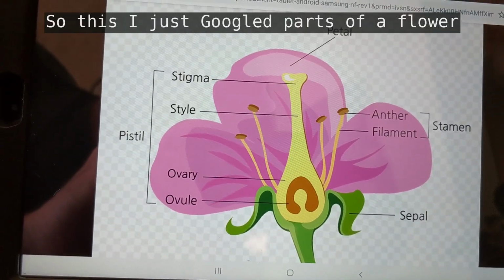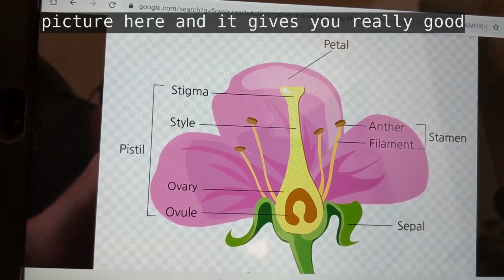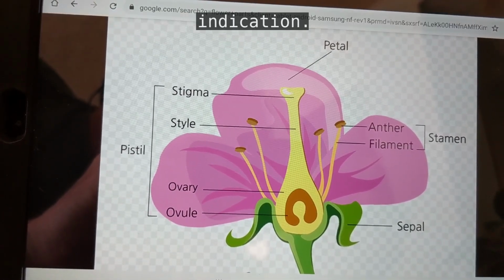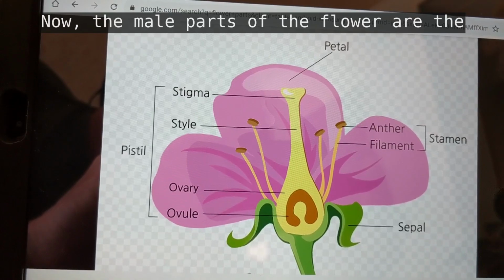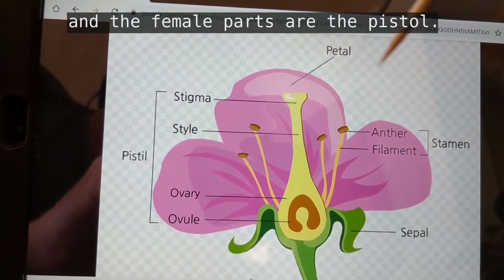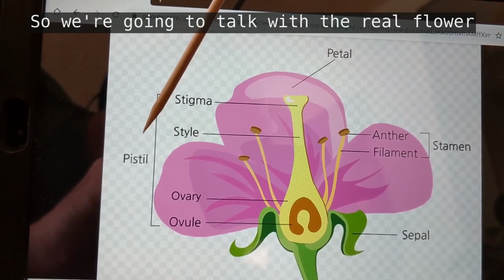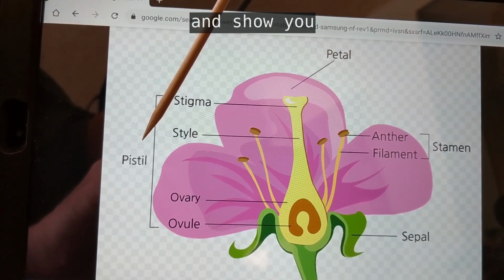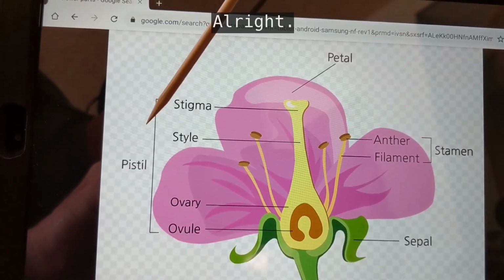Power of Pollinators Final Product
Take a closer look with Refuge Ranger Joan Howe with Tennessee National Wildlife Refuge at how pollination works and why it is essential for us to have pollinators. Can you go outside and find pollinators hard at work?